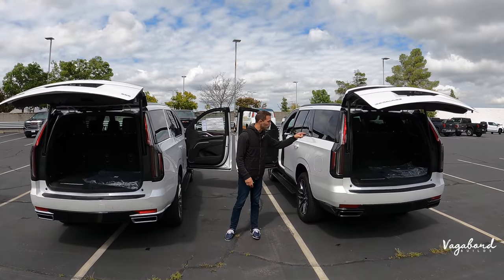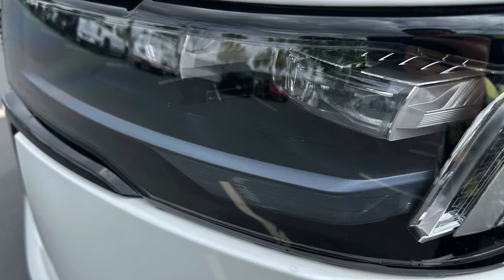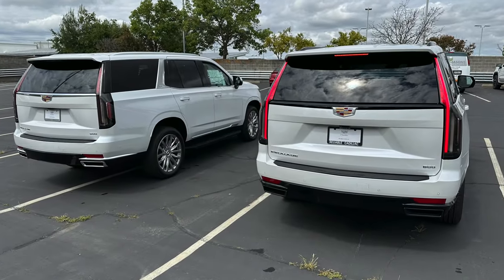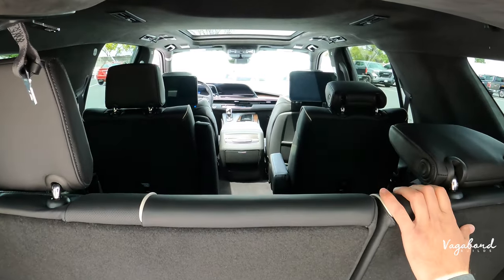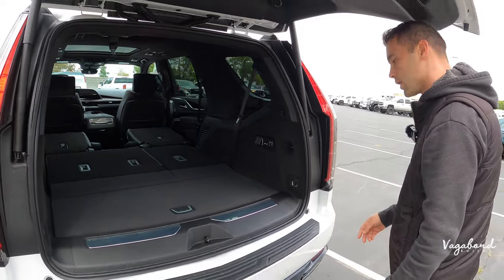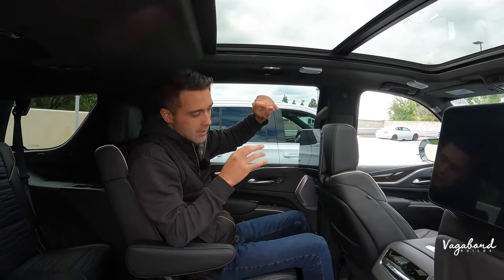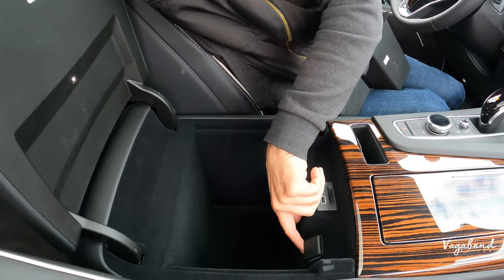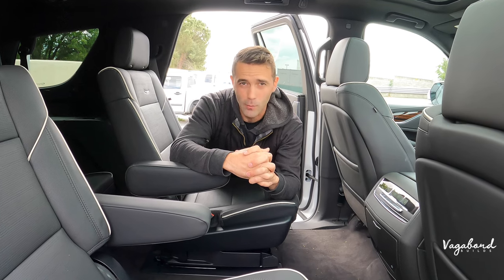2023 Cadillac Escalade Sport Platinum vs Premium Luxury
Find out the exact differences between the two trims from Escalade.

▸ 0:00 Sneak 2023 Cadillac Escalade Sport Platinum vs Premium Luxury
▸ 0:20 Intro 2023 Cadillac Escalade Sport Platinum vs Premium Luxury
▸ 1:11 Specs & Exterior 2023 Cadillac Escalade Sport Platinum vs Premium Luxury
▸ 9:04 Interior 2023 Cadillac Escalade Sport Platinum
▸ 11:46 Rear Seats 2023 Cadillac Escalade Sport Platinum
▸ 14:11 Interior 2023 Cadillac Escalade  Premium Luxury
▸ 16:30 Rear Seats 2023 Cadillac Escalade Premium Luxury